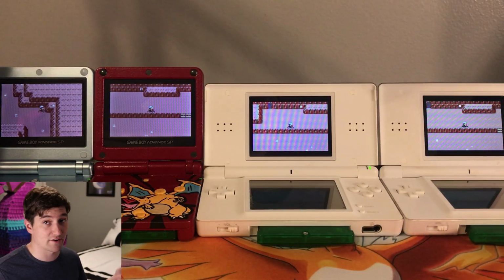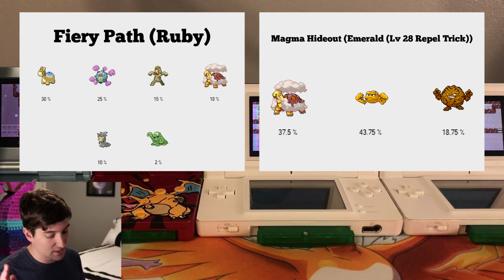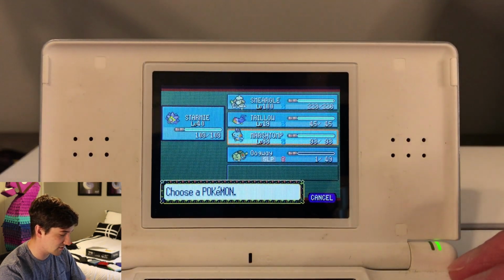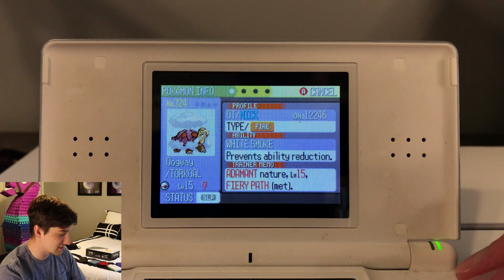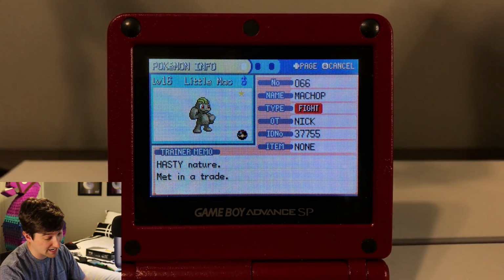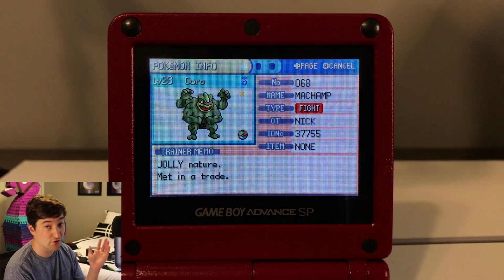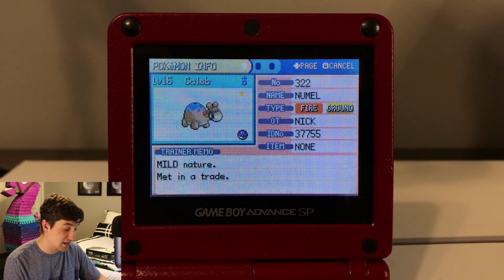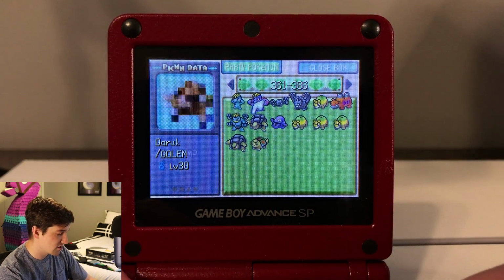This shiny pokemon took OVER 1 YEAR & 124,000 ENCOUNTERS to find...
Check out every shiny I've gotten so far for my Shiny Kanto Living Dex

We finally did it. After OVER 1 YEAR and 124,414 TOTAL encounters, we finally got shiny Torkoal! This hunt took 14 phases with the last phase taking 23,600 encounters! I cannot believe it is finally over! Full compilation coming soon but if you want to check out each shiny reaction for this hunt, the playlist for it is